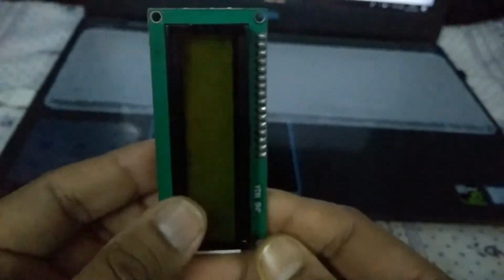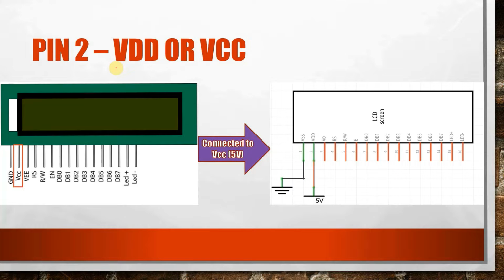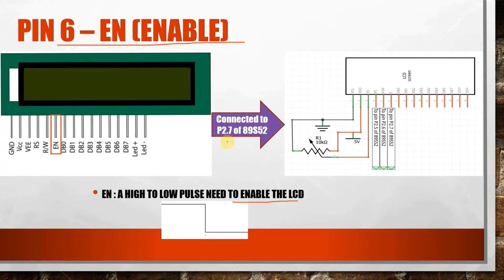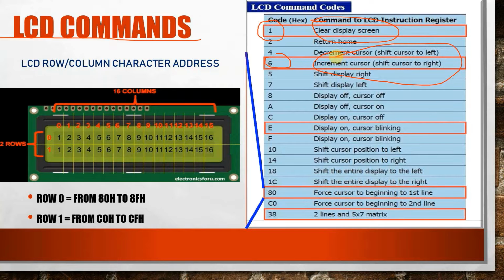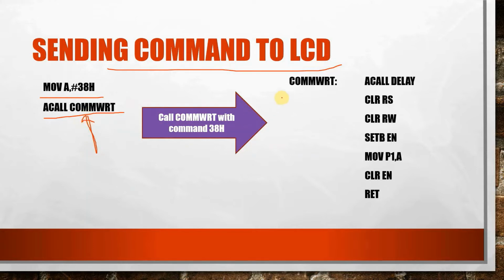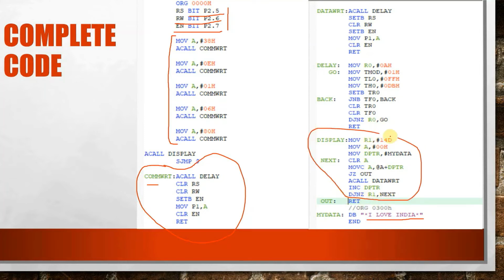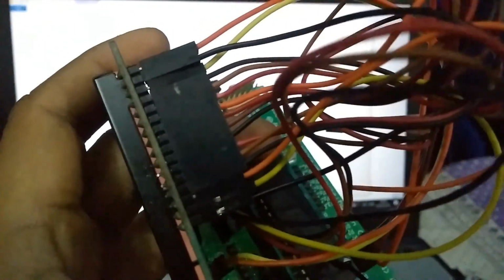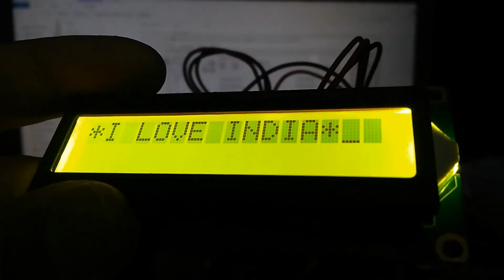EZEE322: 16x2 LCD Interfacing with MCS51- 89S52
Interfacing of 16x2 LCD with 89S51. Explains the pin diagram of LCD in detail.